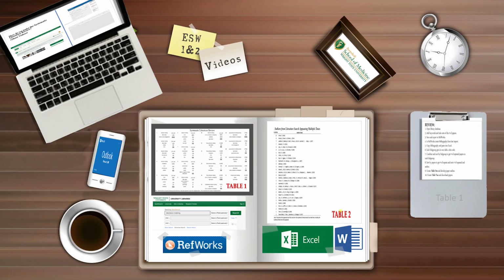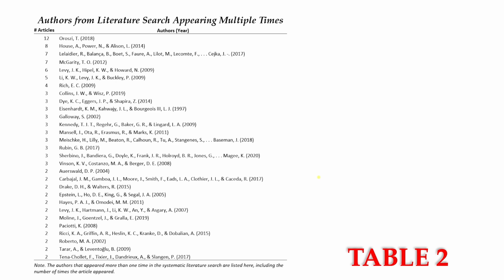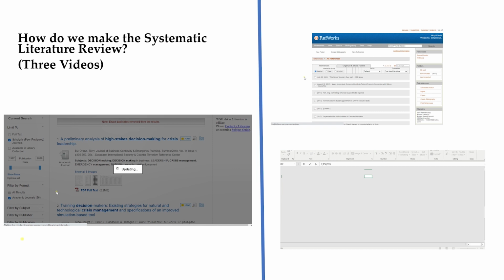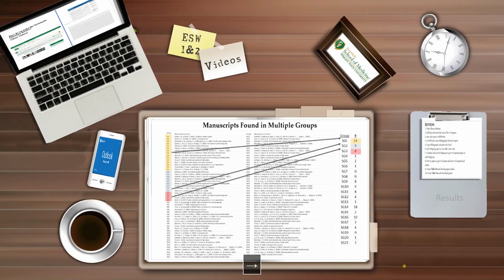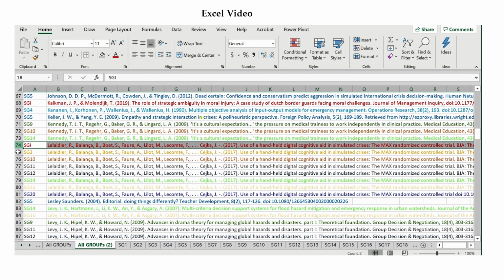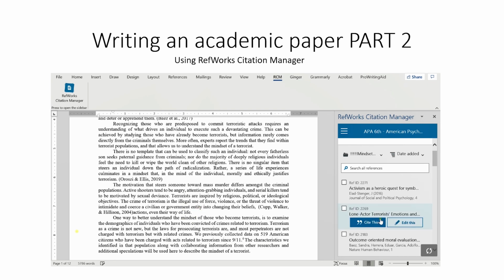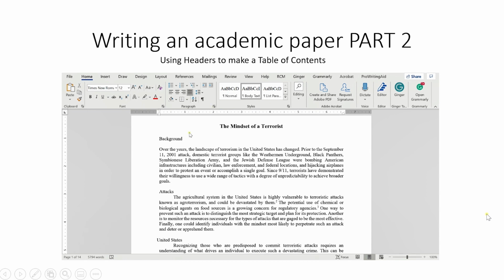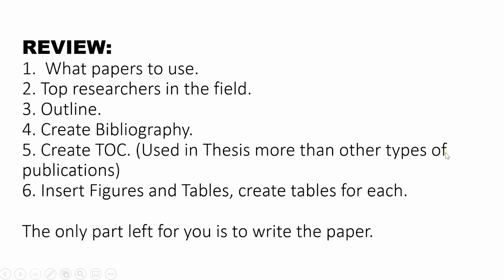Effective Scientific Writing. Go from novice to expert in under 30 minutes.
I created this video for my graduate students at Boonshoft School of Medicine. For years I have met with them one-on-one to share with them this process and it never fails, they leave my office excited to write, and many say they wished they had known this technique years ago. Several of my students have published in scientific journals after taking this class. Because of COVID I now have to give this class online, I hope this video helps, but to be clear, it is more fun in person. It does make me happy to contribute to YouTube, because I've gained so much from this site.

In just a short time you can go from knowing very little about a topic to knowing what papers to read, top researchers in the field of interest, to identify gaps in the literature, how to add a bibliography, a table of contents, a table of figures to MS WORD.

The Excel document discussed in the video can be found